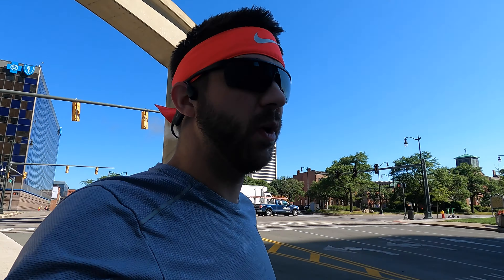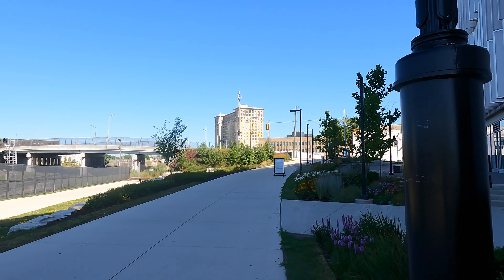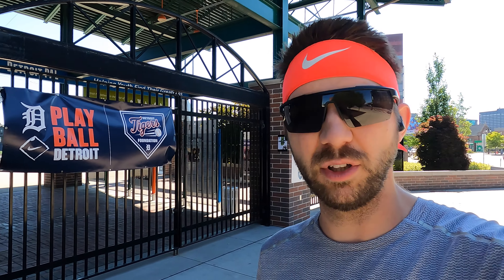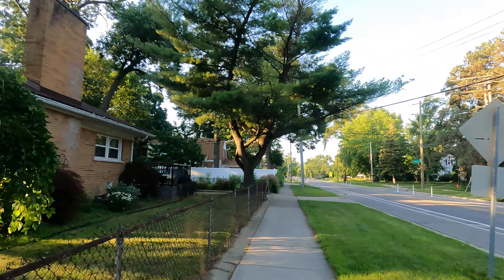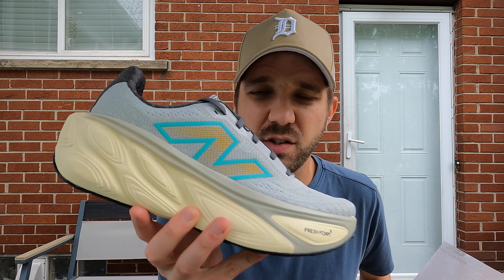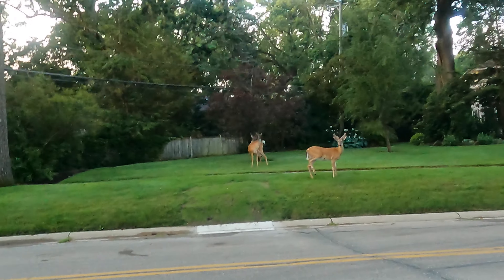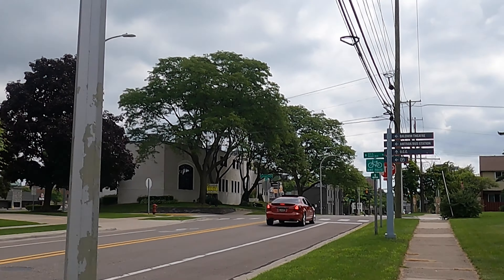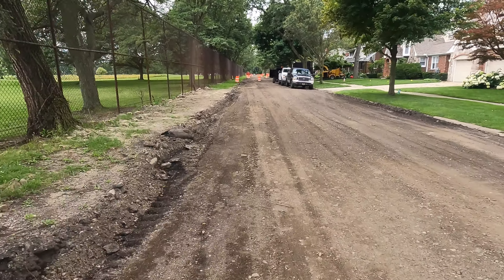I Skipped the 2024 Volkslaufe Half Marathon - Weekly Vlog 81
In today's episode, I was gearing up to run the Volkslaufe half marathon... and then I didn't. Find out why!

I was not paid to feature or given any products featured in the video.